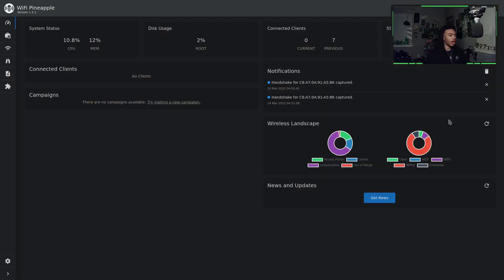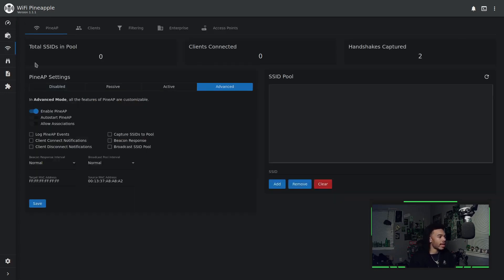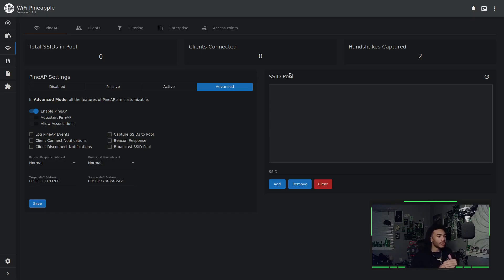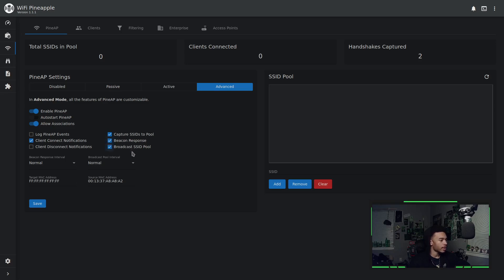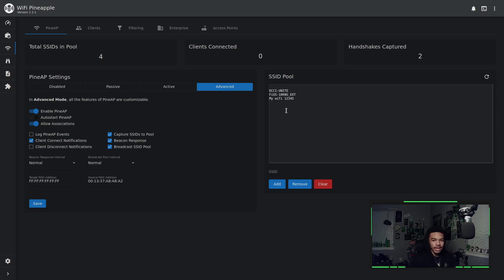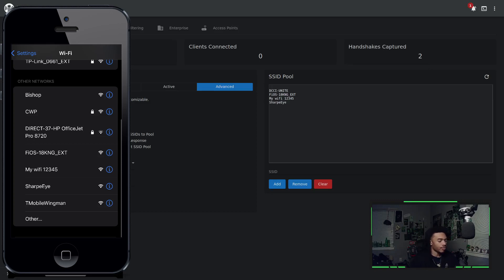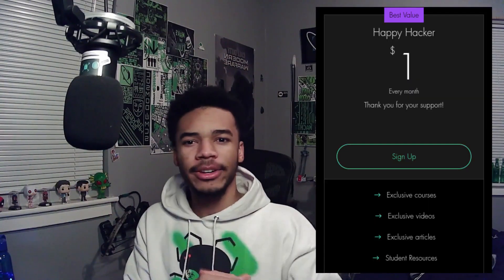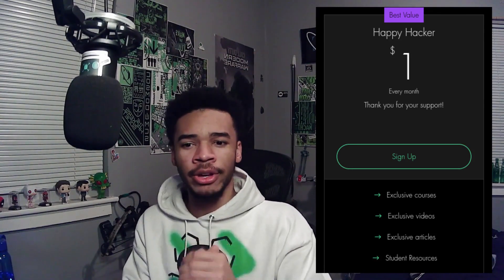PineAP Suite Explained | Wi-Fi Pineapple Mark VII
Hey Hackers!

Happy Hacking!